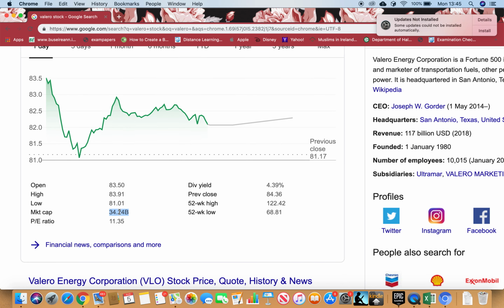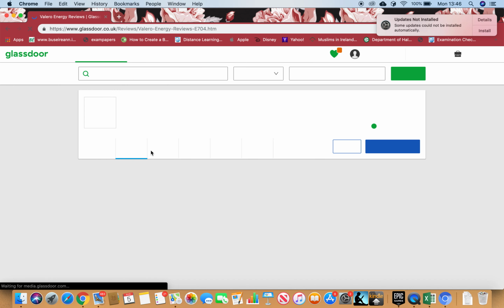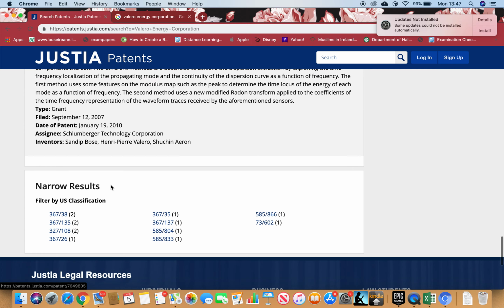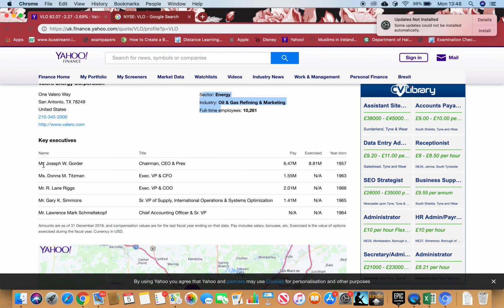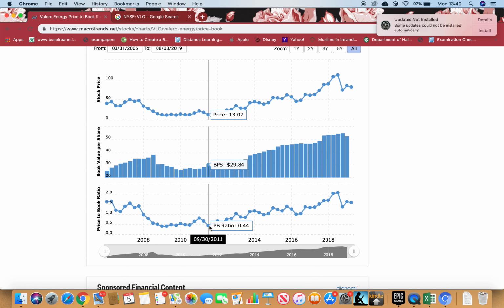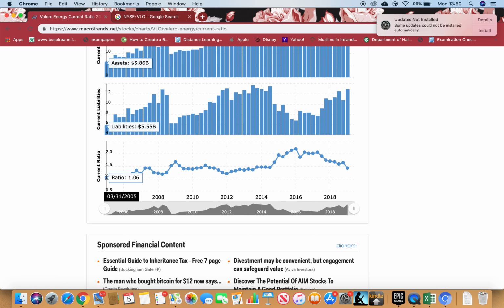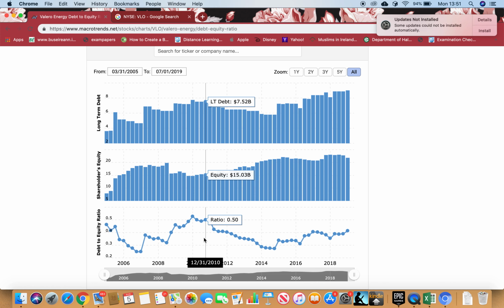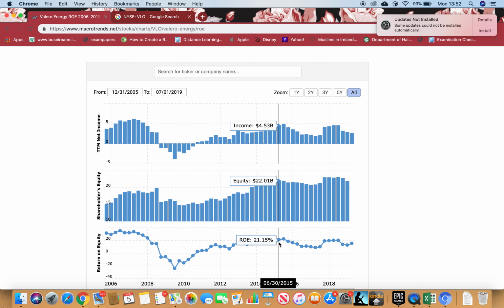Valero Energy Corporation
In this tutorial I will be going through some of the tricks to scan Valero Energy Corporation